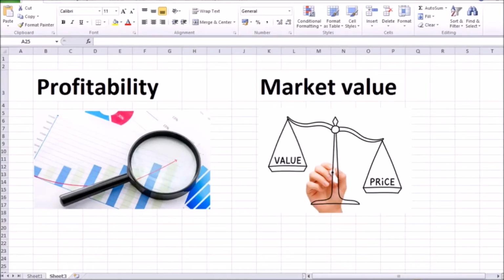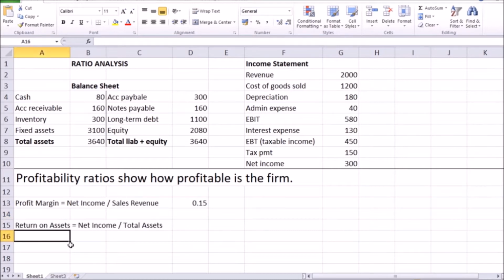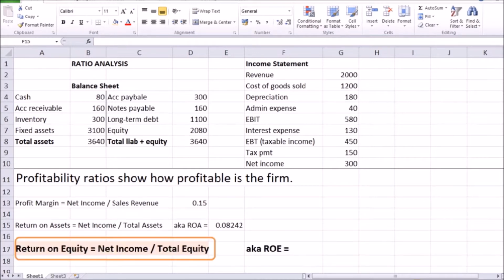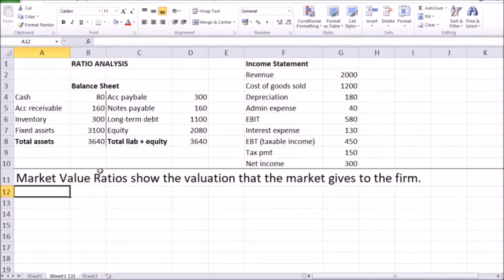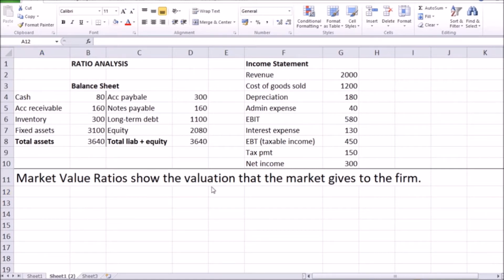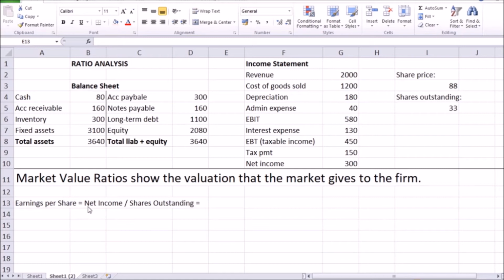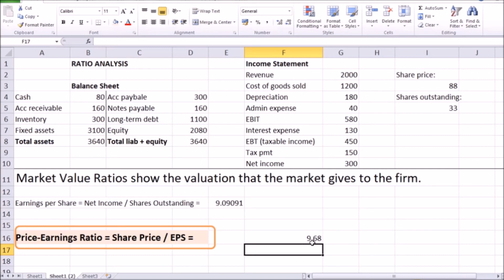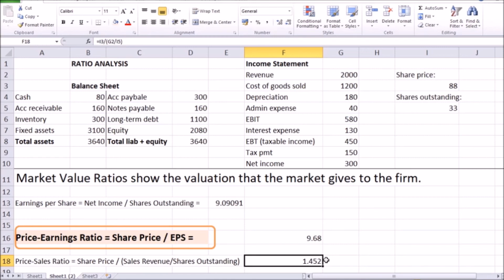Ratio analysis: Profitability & Market value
Ratio analysis, balance sheet, profitability, market value, net margin, return on assets, return on equity, earnings per share, price-earnings, price-sales, roa, roe, eps, pe ratio,